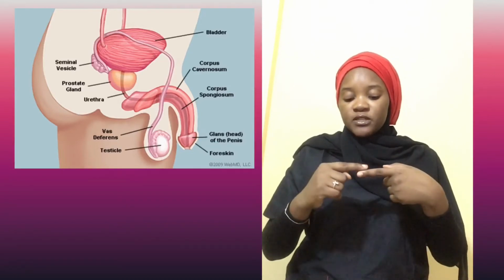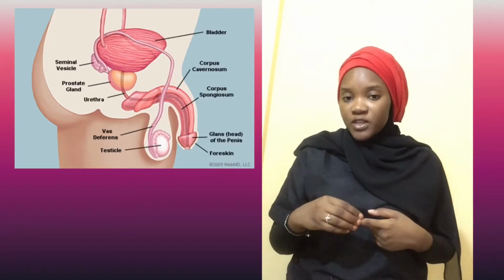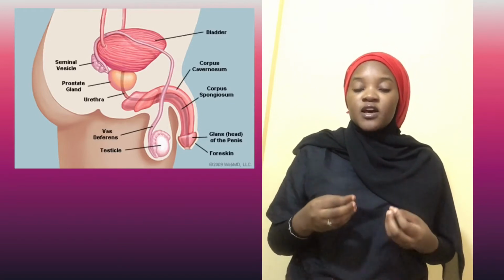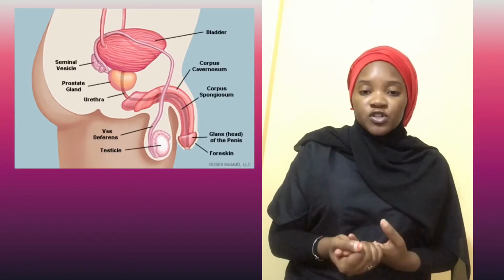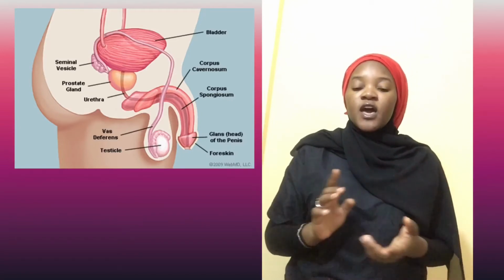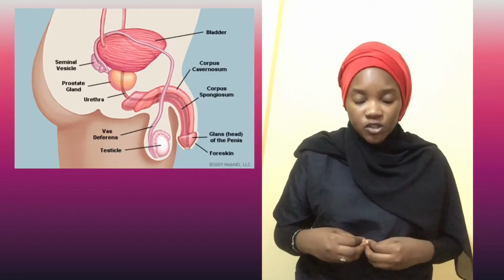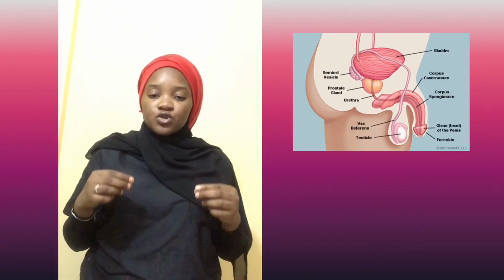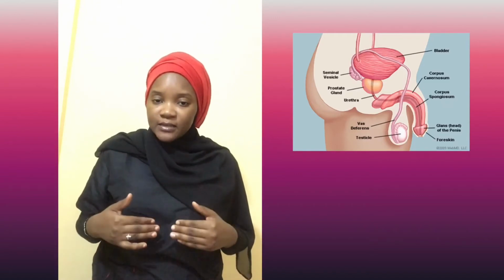Men’s Health | Hygiene | English Version